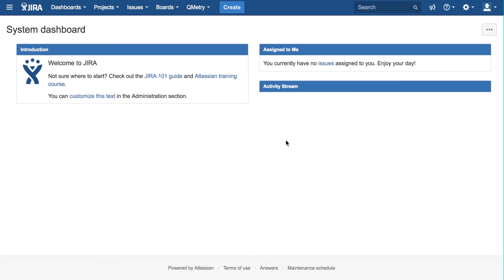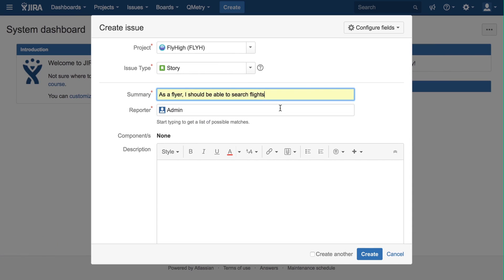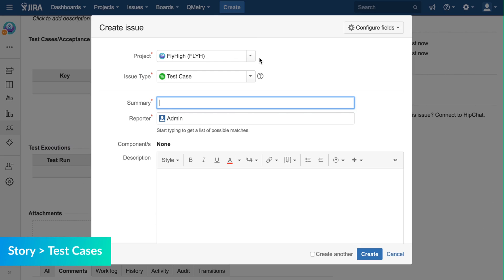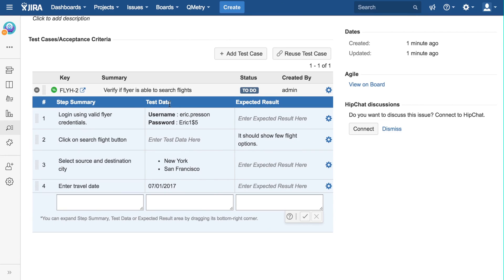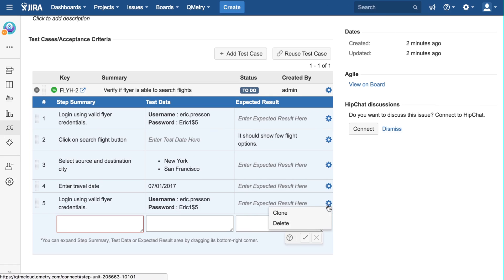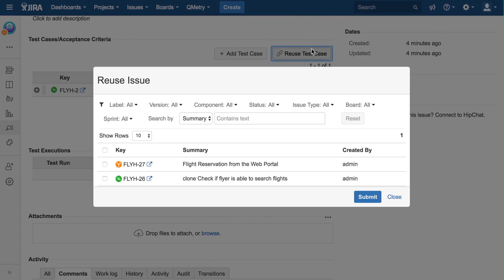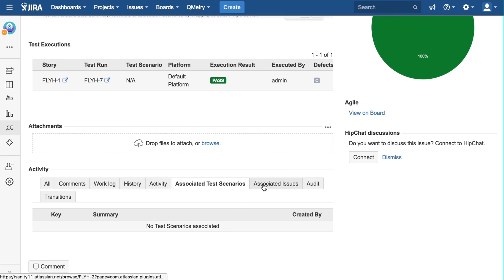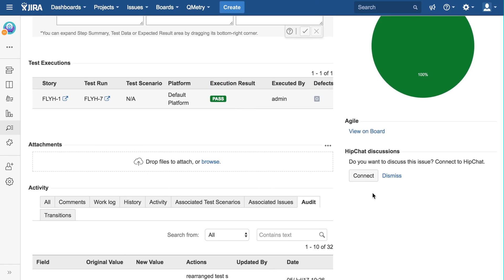QMetry Test Management for JIRA | Test Authoring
In this video, learn to author test cases in QMetry Test Management for JIRA. This video will be followed by Test Execution video also available on this channel.

QMetry Test Management for JIRA is a leading test management add-on in Atlassian Marketplace and you can download the product